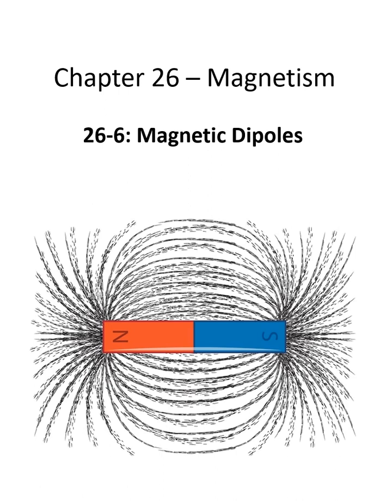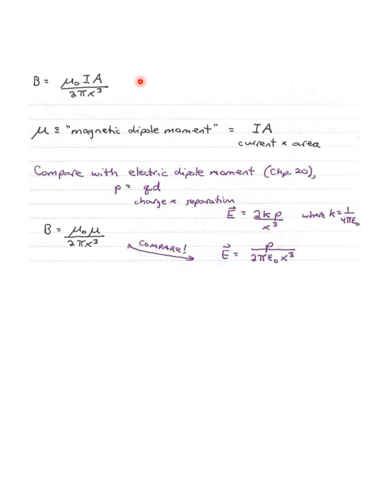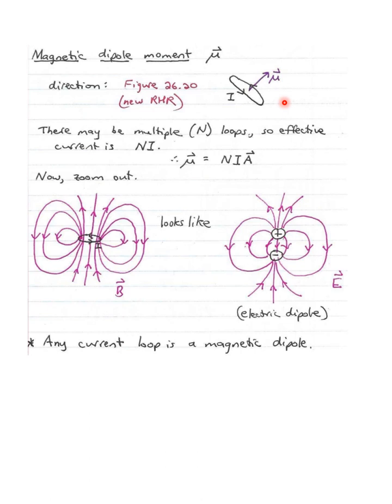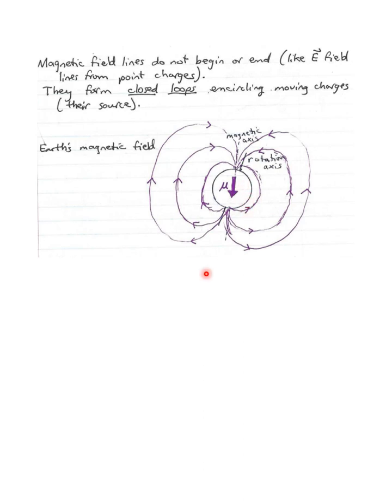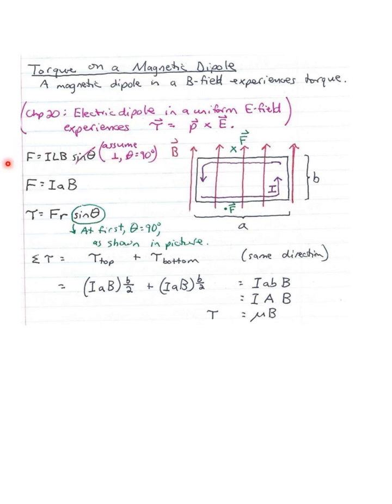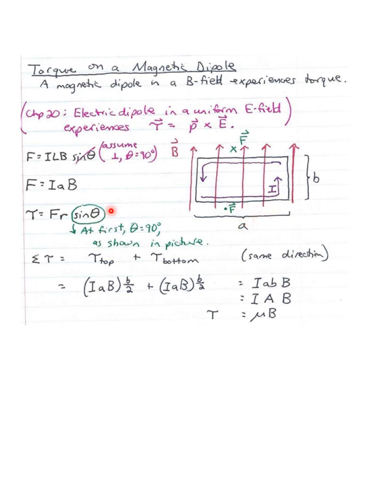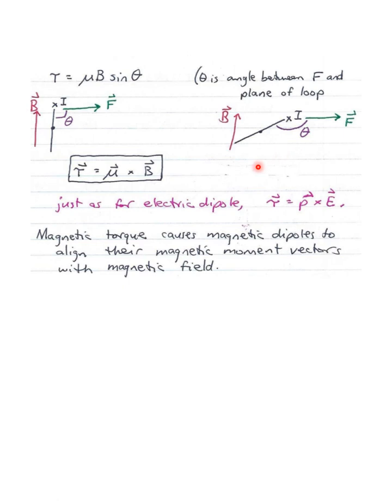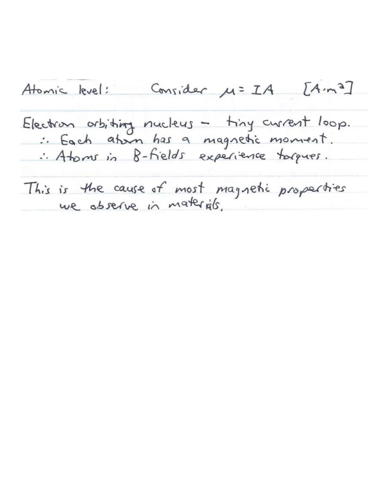Chapter 26-6: Magnetic Dipoles